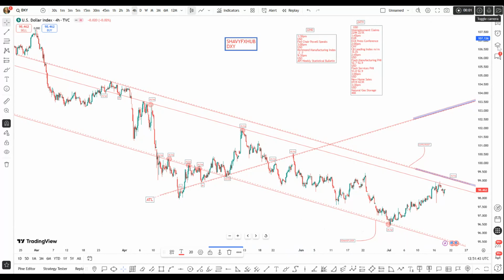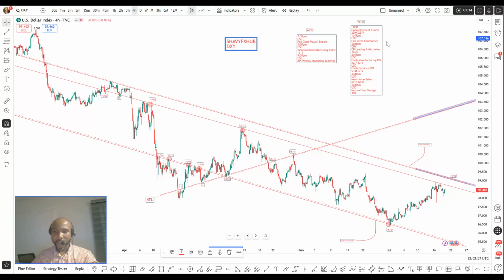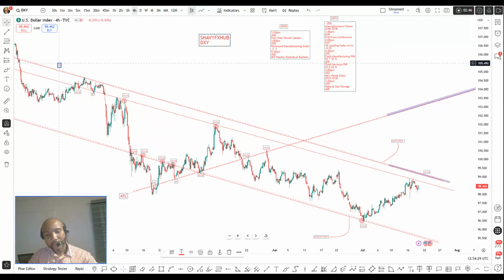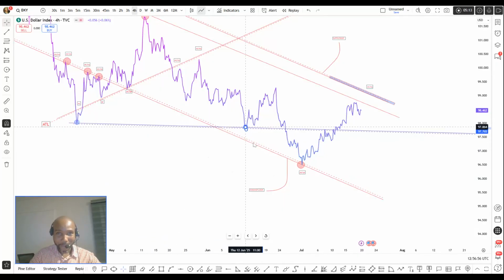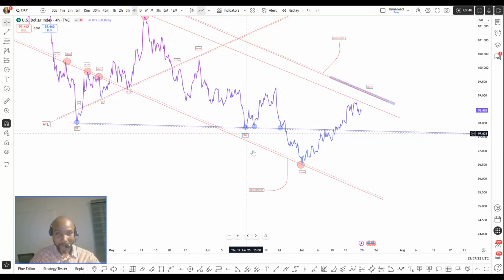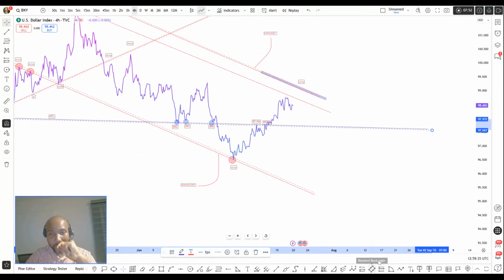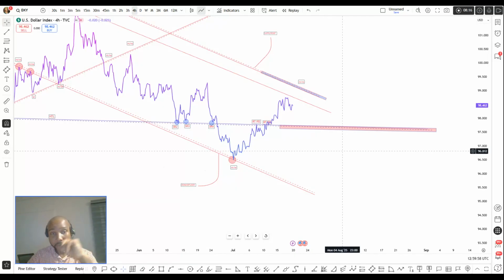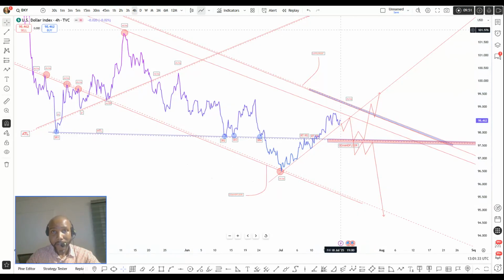DOLLAR INDEX PRICE ACTION TRADING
DXY refers to the U.S dollar index ,an index that measures the value of united state dollar relative to a basket of six major foreign currencies ,it was originally developed by FED'S
THE SIX MEJOR CURRENCIES ARE ;
.euro,japaneses yen, pounds sterling, Canadian dollar, Swedish krona,swiss franc.
the index is used by investors ,traders and economist to gauge the overall strength of the U.S dollar in a global currency markets. Its rise and fall will influence trade ,investment and monetary policy decision in fx window.
on 4hr we are rejected and i will watch market open and close on Monday for trade directional bias for the following pairs (AUDUSD,USDCAD,USDZAR,GBPUSD,EURUSD,USDJPY,XAUUSD XAGUSD,XCUUSD,BITCOIN )
NOTE;TRADING IS 100% PROBABILITY,RISK MANAGEMENT IS KEY AND GET ACCOUNTABLITY PARTENER WHO WILL BE CHECKING YOUR WORK..